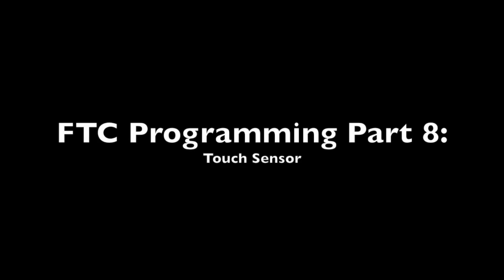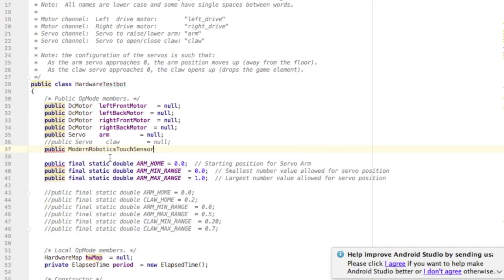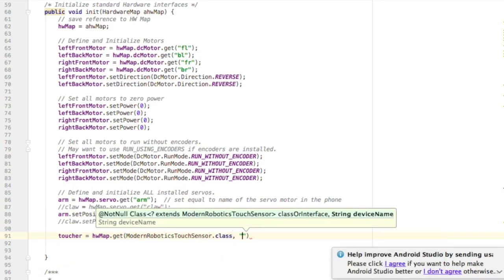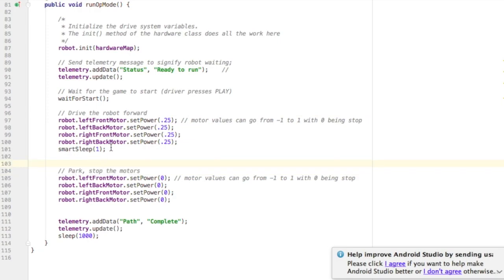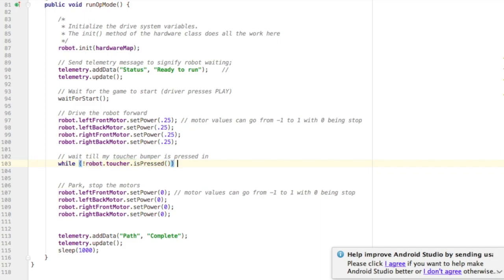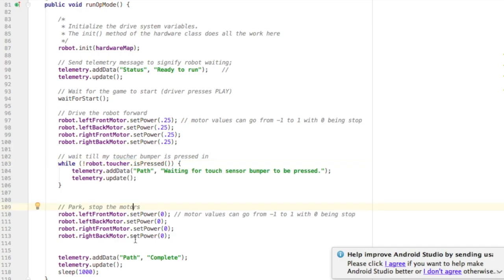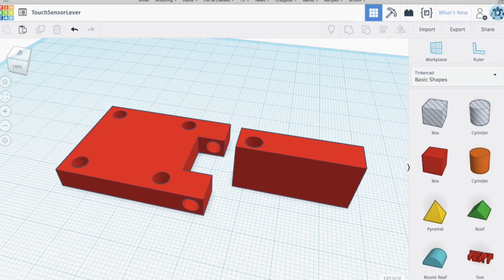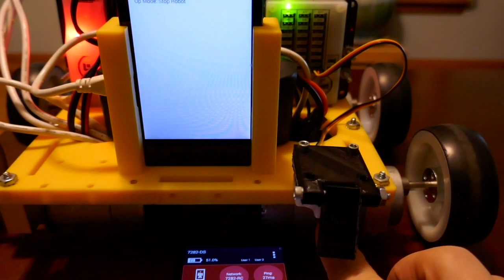FTC Programming Part 8: Touch Sensor